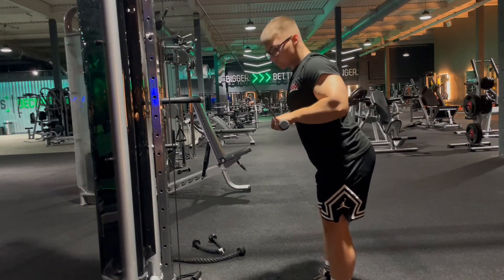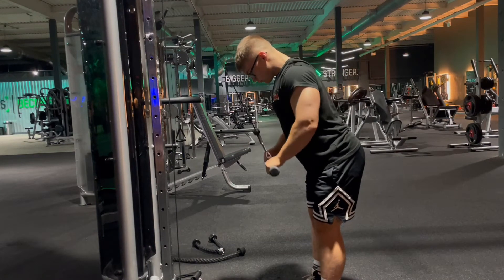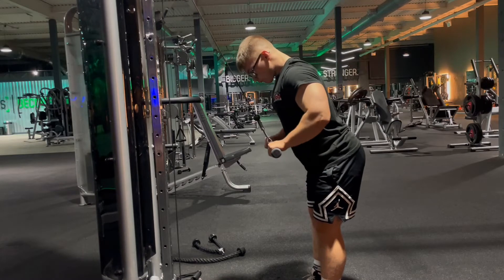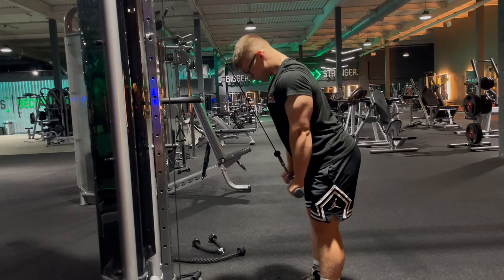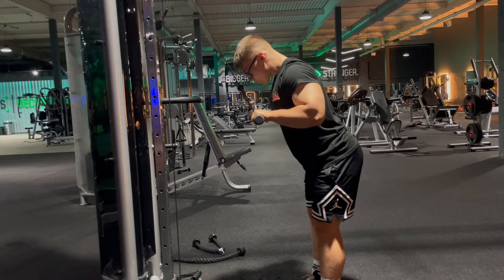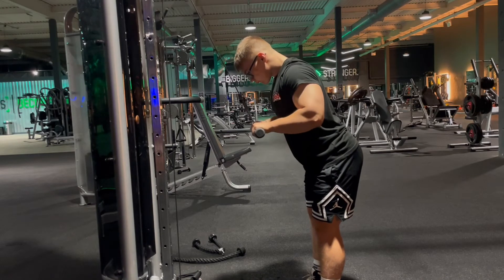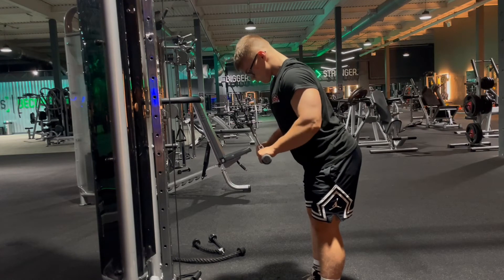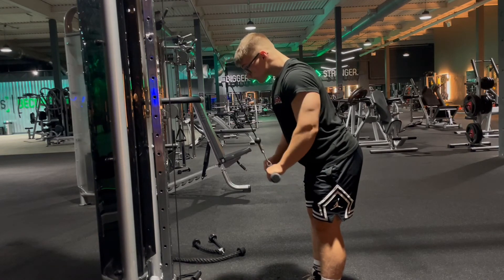straight bar cable tricep pushdown